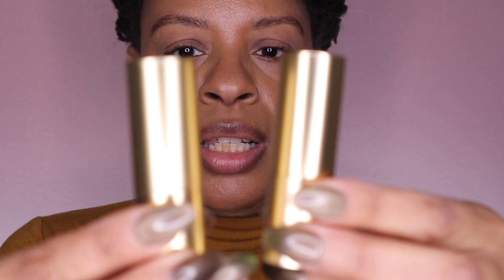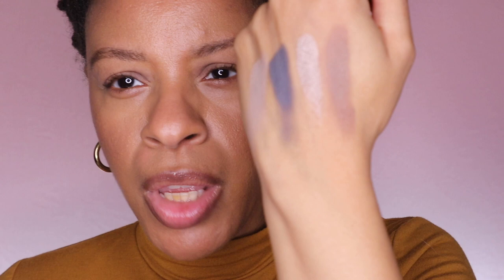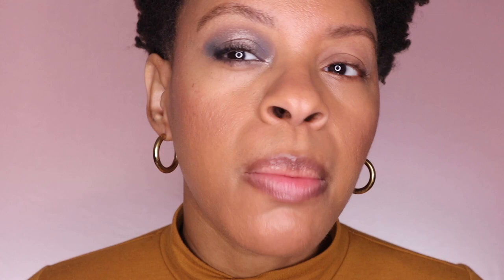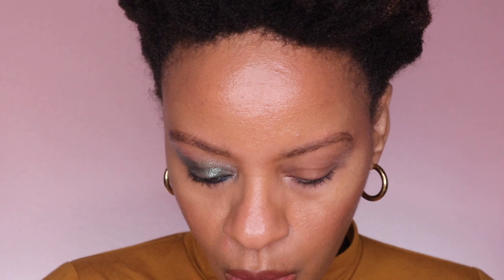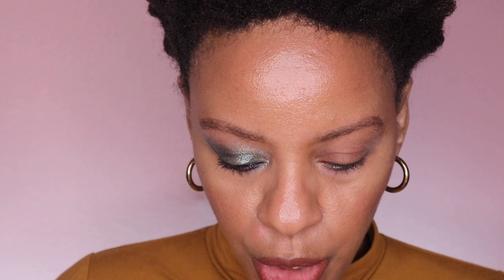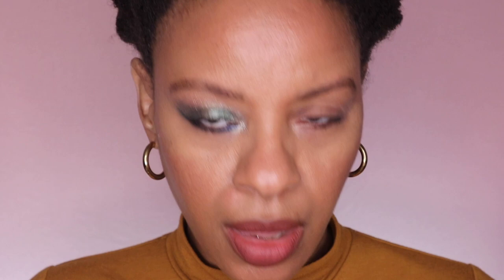Lisa Eldridge Vega & Sorcery Palettes Demo, Swatches & Review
Hi all! My Lisa Eldridge order has FINALLY arrived. Grab a drink and a snack and let's dive into the Vega & Sorcery palettes. I also picked up Velvet Sorcery.